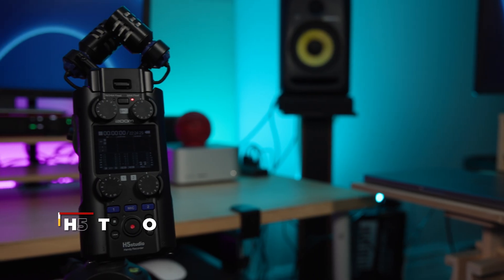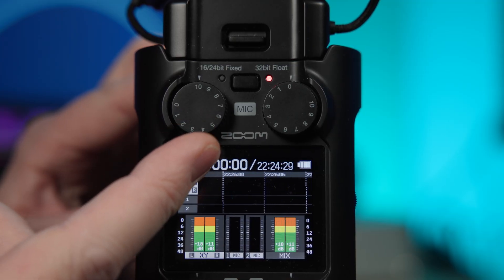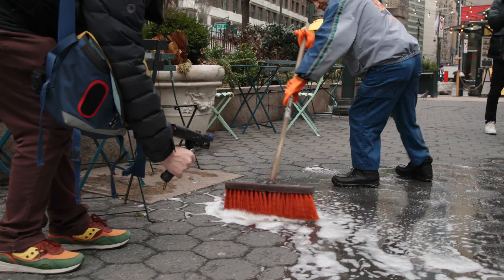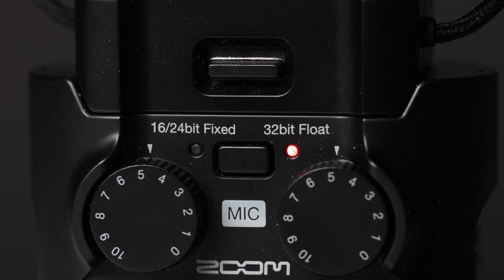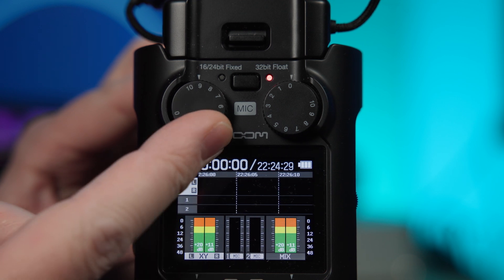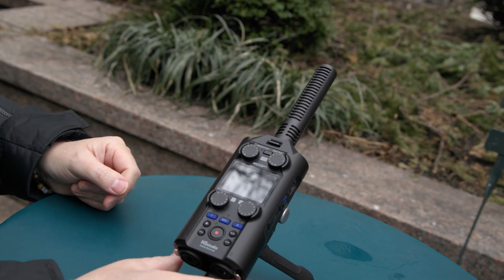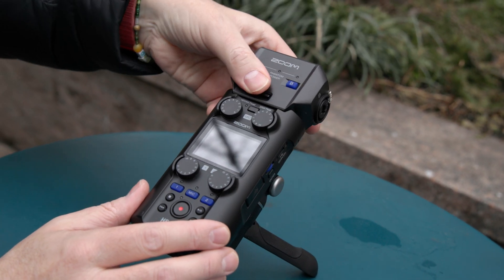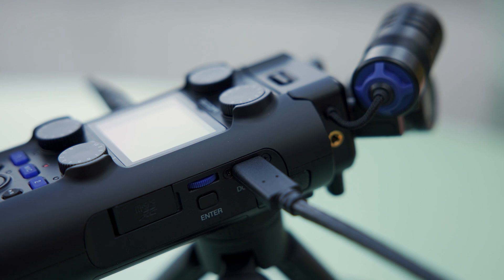Zoom H5studio: How It Works & Real-World Test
Zoom just dropped a new portable audio recorder, the H5studio. Featuring the largest diaphragm capsule found in a recorder, 32bit float, and more, solo video shooters can utilize the H5studio with ease, whether recording live music or ambient sound.

0:00 Intro
0:44 What is a Portable Audio Recorder?
1:22 Mic Capsules
2:22 Ambient Sound
3:37 Dynamic Range
5:08 Post Work in a DAW
5:45 Physical Specs
5:57 SSH-6e Demo
6:54 Built-In & External XLR TRS Inputs
7:09 Live Music Demo
7:34 Accessibility
7:47 Sync & Timecode
8:21 Power & Battery Life
8:44 What Are Your Thoughts?